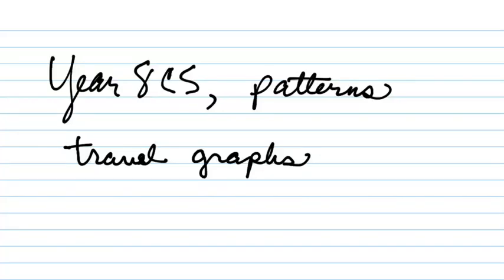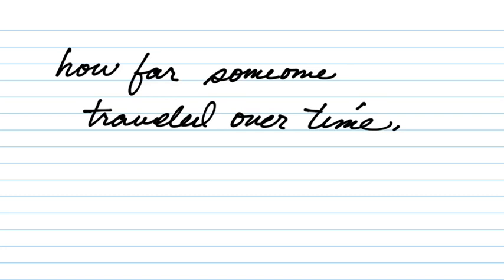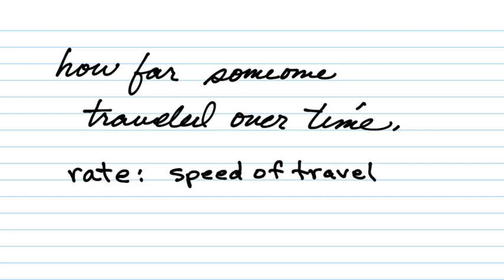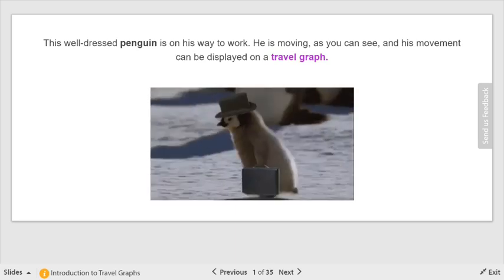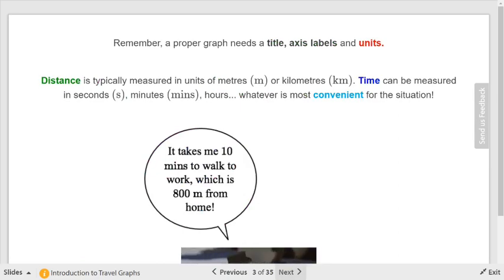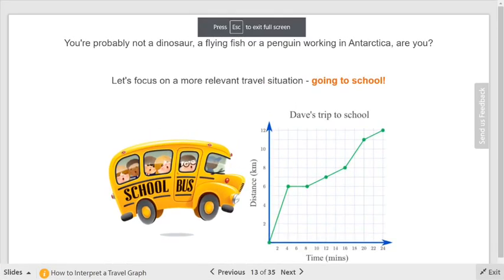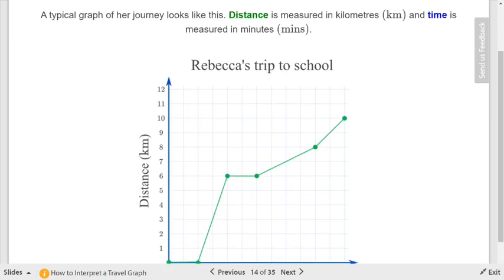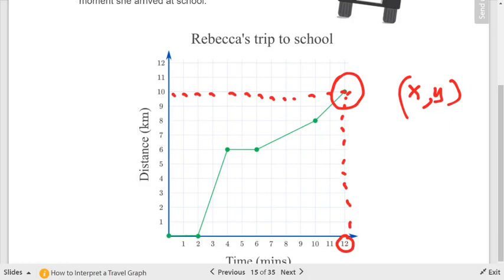year 8 CS patterns -reading travel graphs